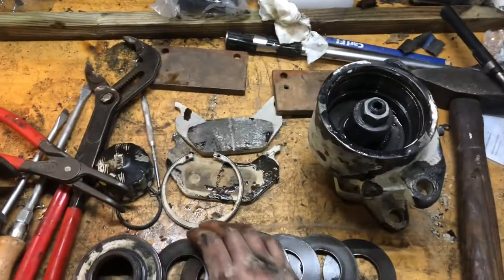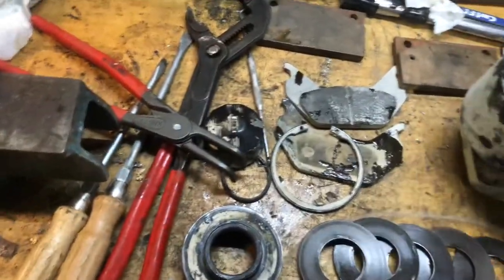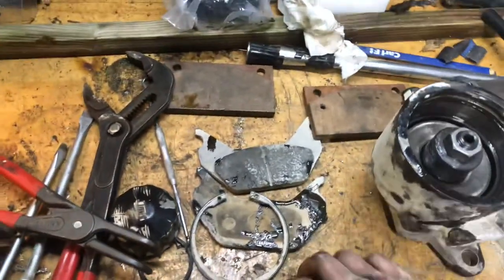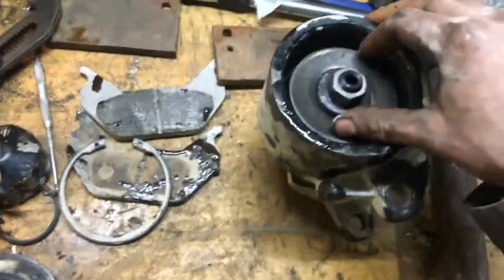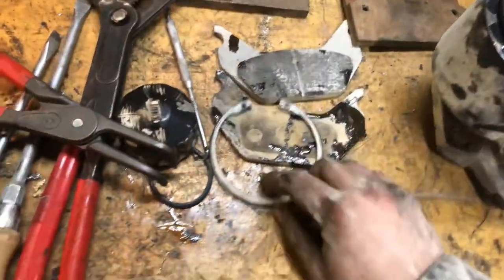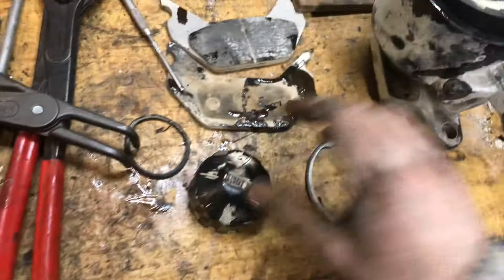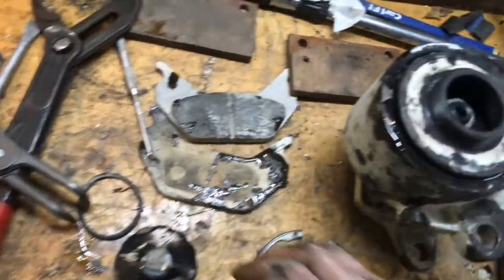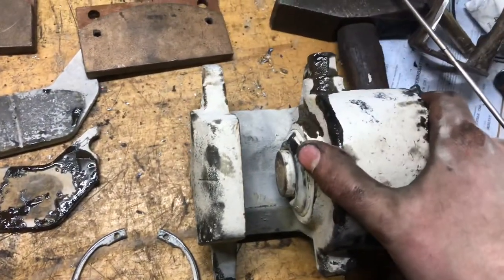Knott hydraulic spring brake parkingbrake caliper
I think this model is called Knott MGS

When adjusting the brake after refitting:
Release the brake with the hydraulics
Screw the center bolt in all the way, but not tight, just to take up the slack an seat the pads in the caliper.
Losen Till the disc moves freely.
Tighten the locking nut
Cycle the brake and check that the disc moves freely. The backlash in the driveline should be enough to check it.
Remember to put something under the wheels when working on a parking brake
Good luck 😃